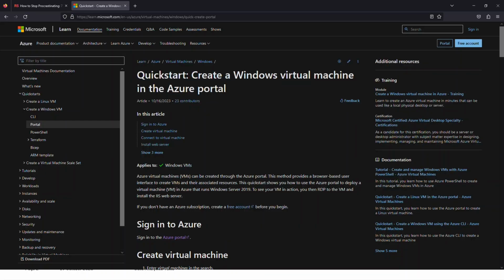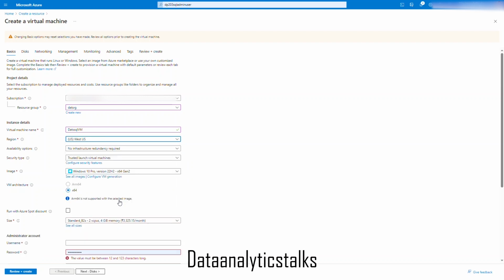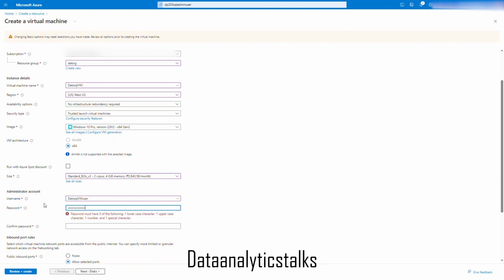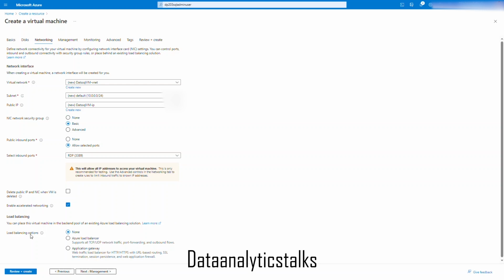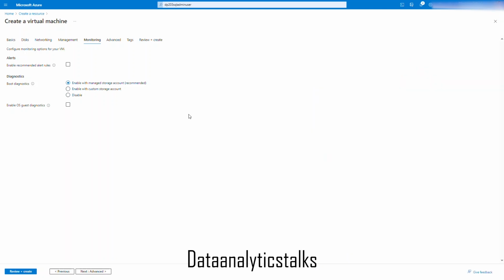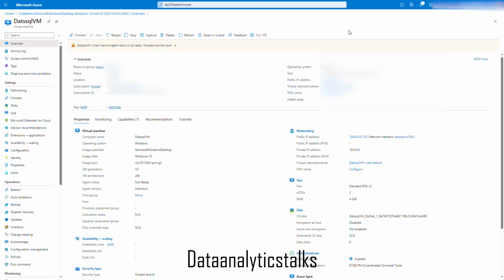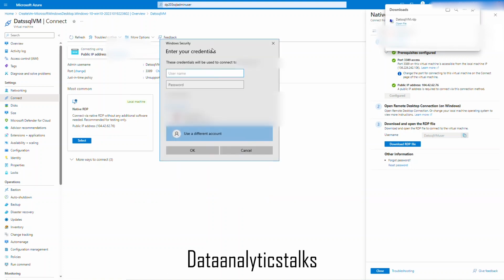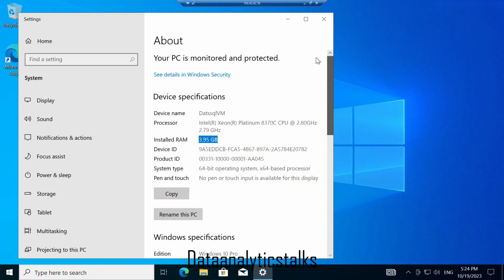Azure VM / IAAS/ Azure Infra